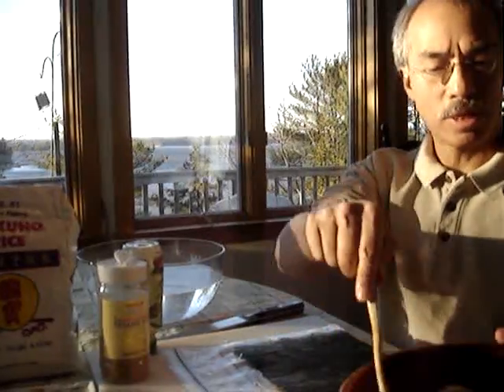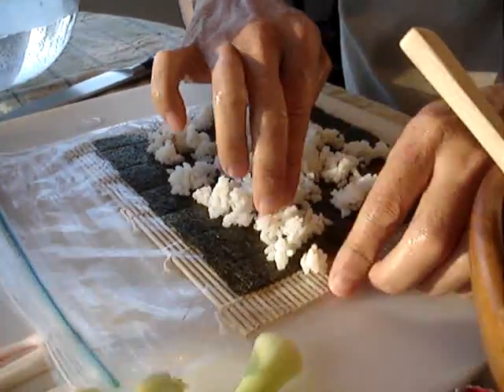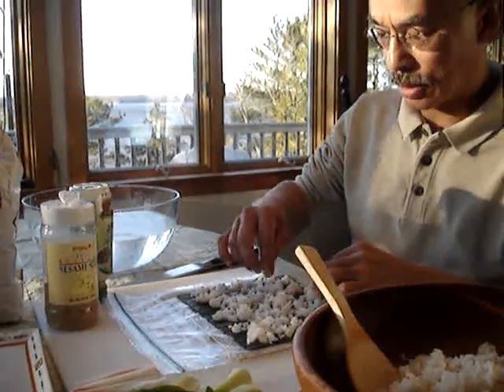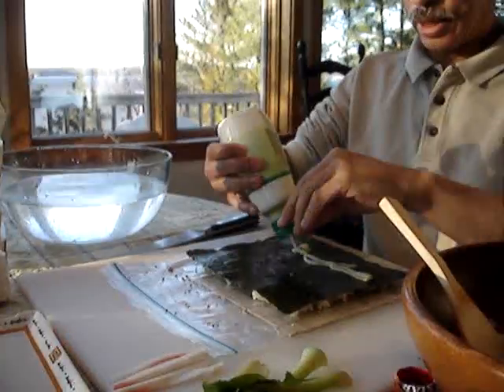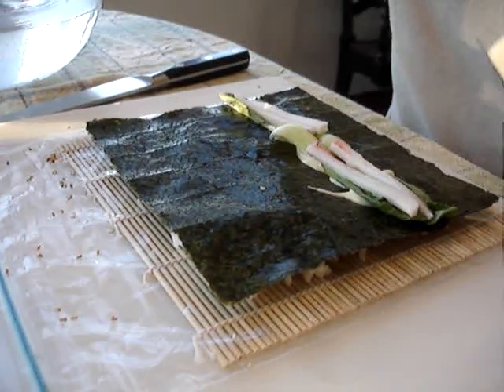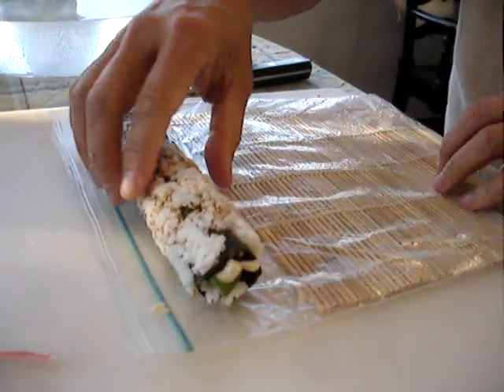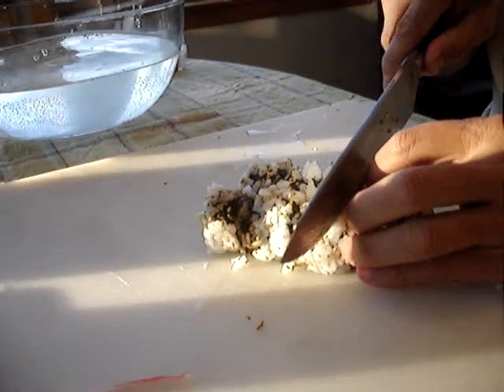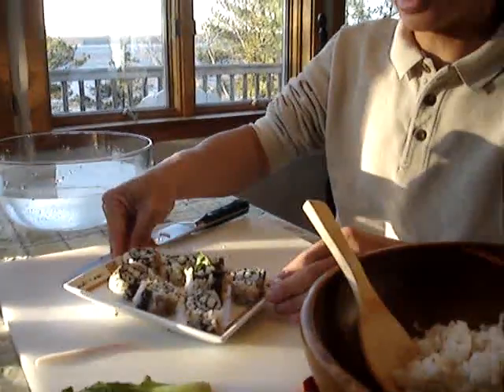Insideout Uramaki Sushi Roll-California Maki Roll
Uramaki literally means "insideout maki roll".  The California Roll was developed in response to some people's dislike of the nori seaweed wrapping of traditional maki rolls.